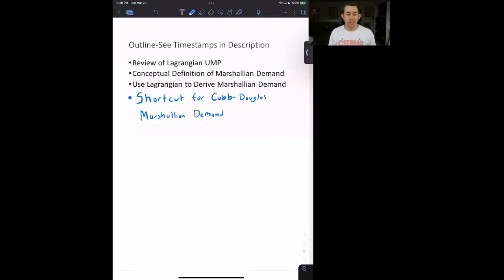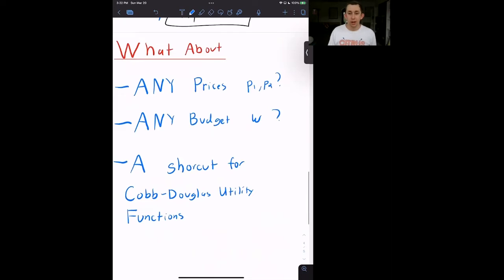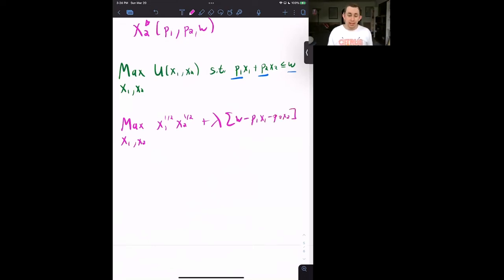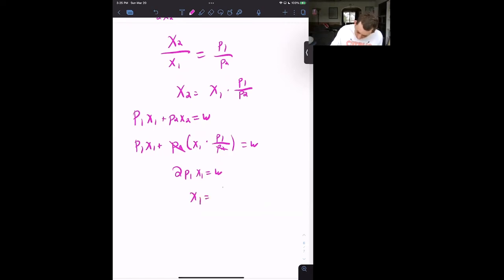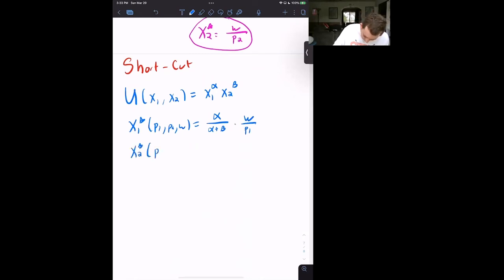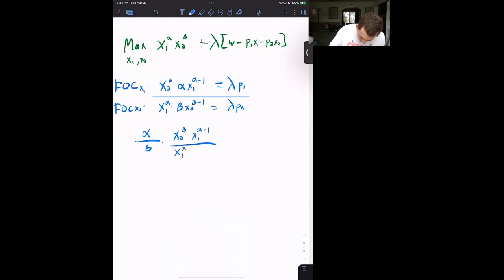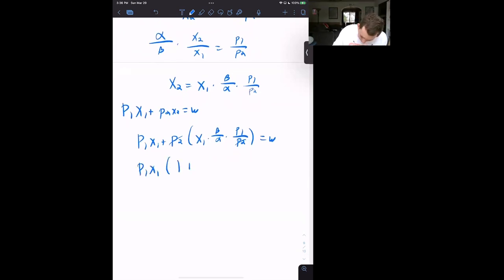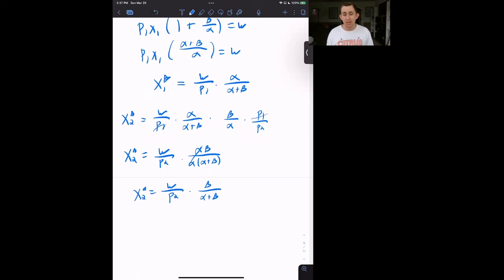The 10 Minute Guide to Marshallian Demand and Cobb-Douglas Utility.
Micro Struggle | Utility Maximization Problem | Marshallian Demand with Cobb-Douglas Utility Functions:
In this video I go over what Marshallian is conceptually and how to derive Marshallian Demand using the Utility Maximization Problem with a Lagrangian. I also give a shortcut for finding the Marshallian Demand for any Cobb-Douglas Utility Function.

Timestamps:
0:00 - Intro
0:47 - Review of Lagrangian Utility Maximization Problem
1:18 - Conceptual Definition of Marshallian Demand
1:34 - Deriving Marshallian Demand
4:55 - Shortcut for Cobb-Douglas Marshallian Demand with Proof